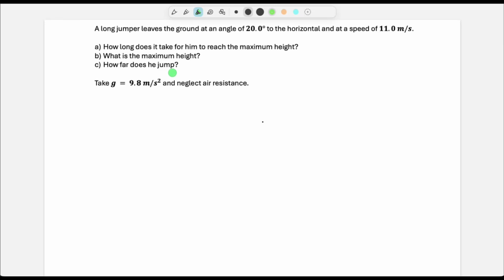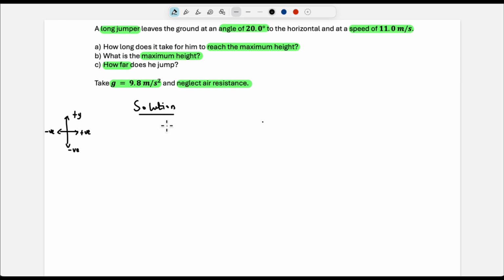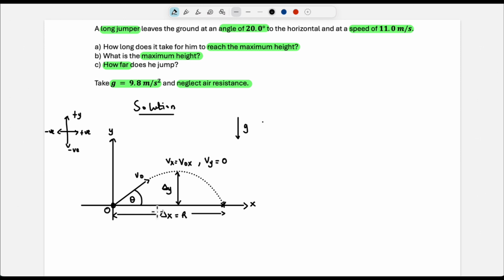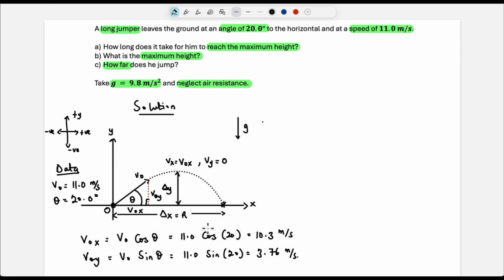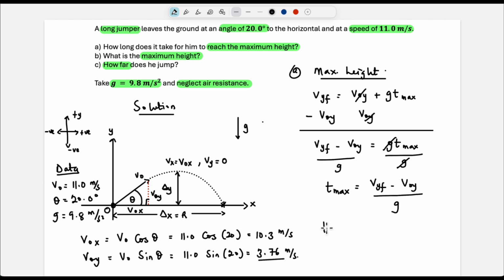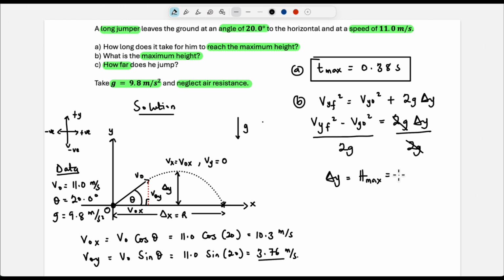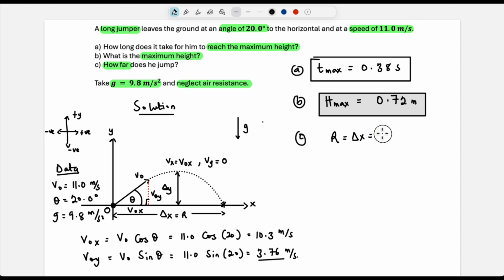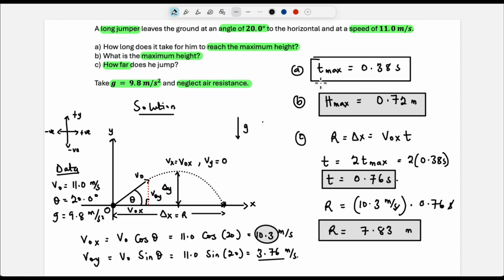Projectile Motion Problem | The Physics of Long Jump!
In this physics video, I (Aswad) demonstrate how to solve a classic projectile motion physics problem involving a long jumper. We calculate the time it takes to reach the maximum vertical height and the total horizontal distance covered, using principles of kinematics and accounting for gravity. This video is perfect for high school and college students studying motion in a plane. Physics Explained.

00:00 Introduction
00:08 Problem background / long jump setup
03:10 Resolving velocity into components
05:07 Time to maximum height
07:22 Maximum height calculation
09:28 Horizontal range of the jump
11:36 See you later!